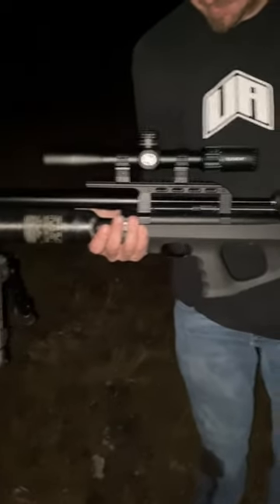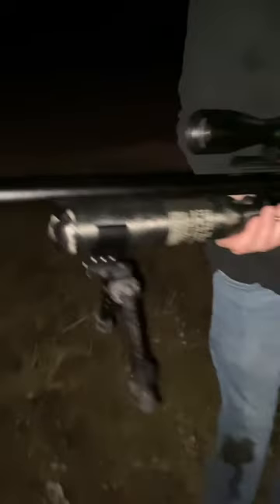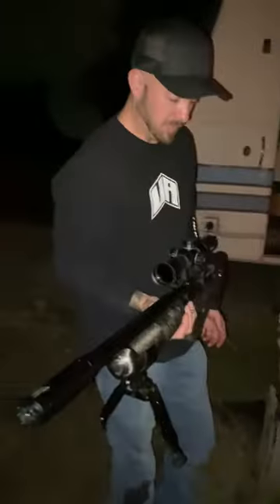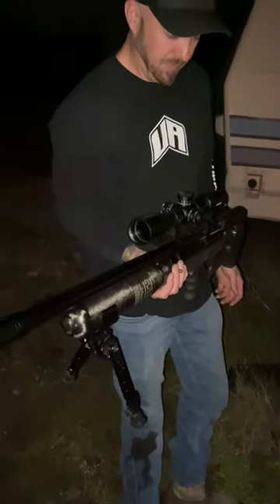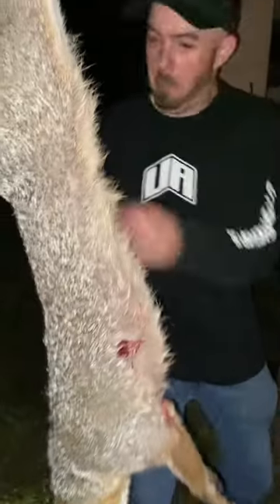Sub-sonic 25 Cal Air Rifle vs Fox | Fox Hunt With Airgun